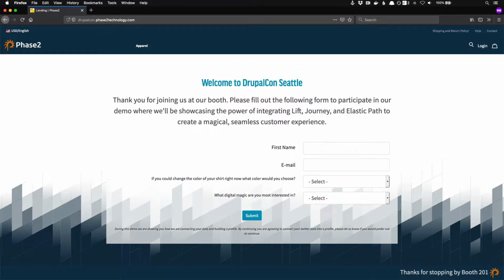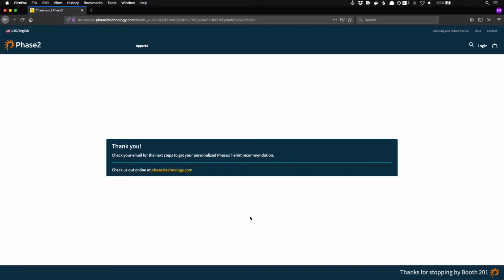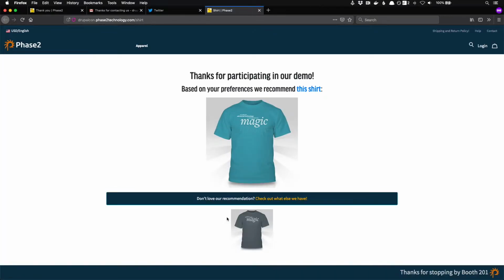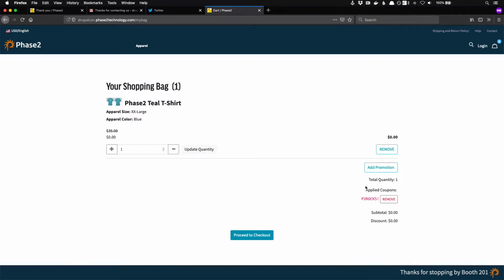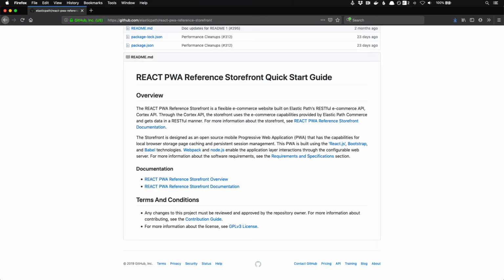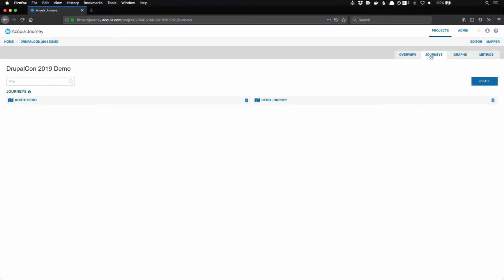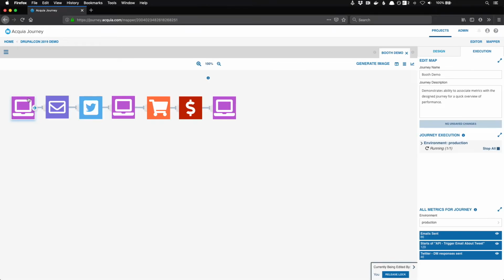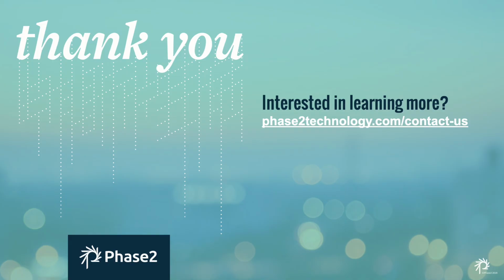DEMO: A Modern Commerce Experience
Personalized commerce demo using Acquia Lift, Journey & Elastic Path Commerce